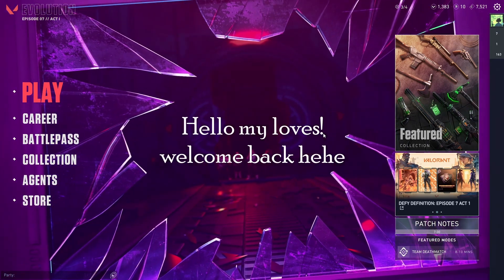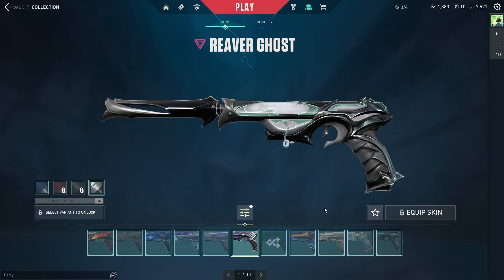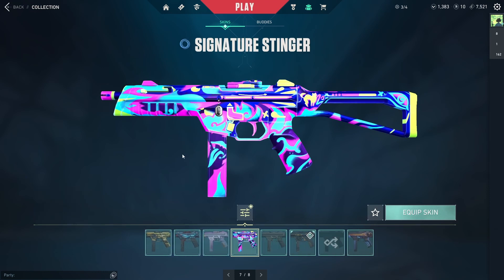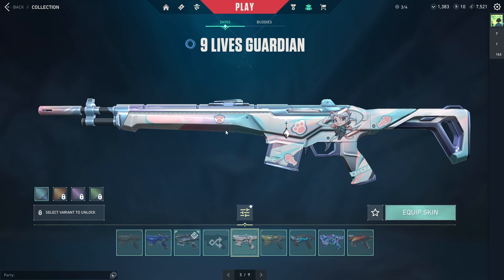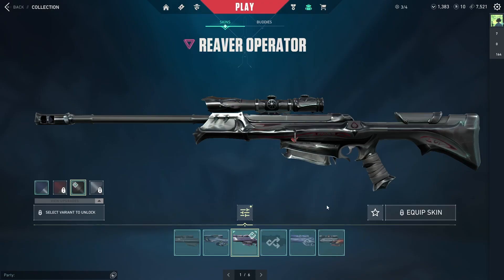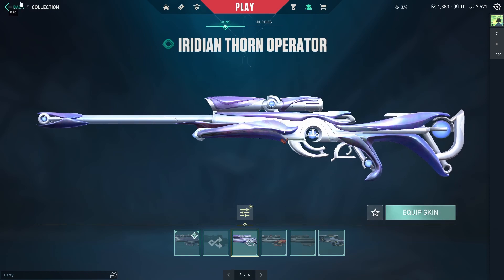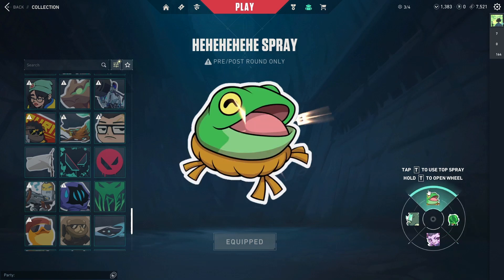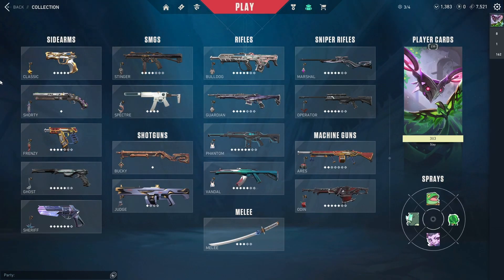ASMR Valorant Skin Collection [Close Whispers]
Hi lovers, I am back with a new viddy.
Today I went through my skin collection with you! It is a longer video, not much action goin on but I hope you can relax and enjoy!